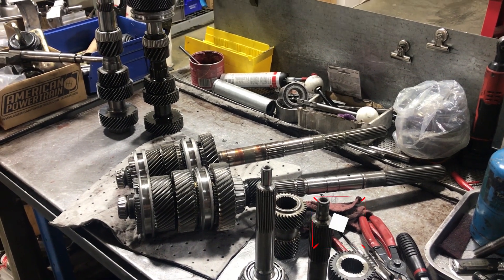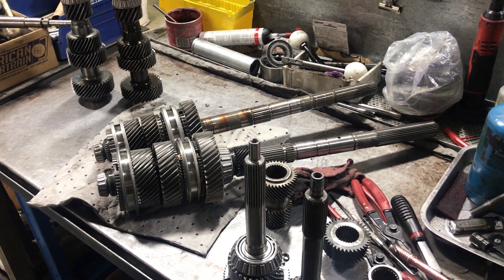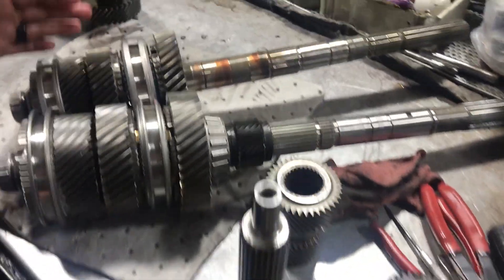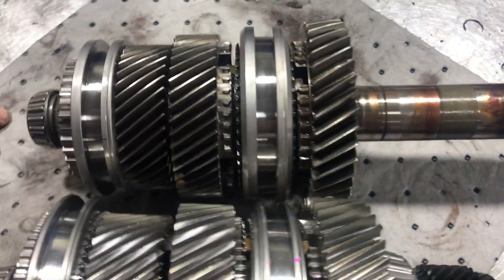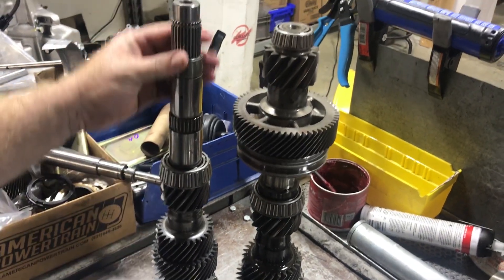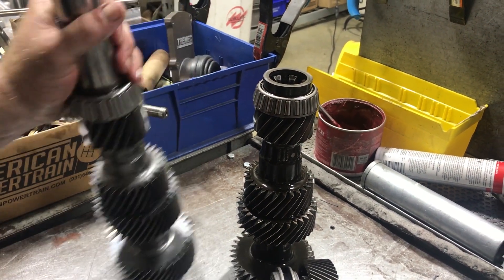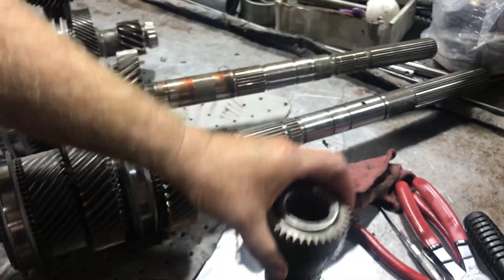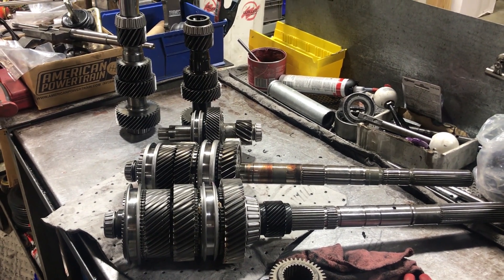Differences Between Stock T56 OE Vs Magnum 6 Speed Internals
Matt & Curt show us the side-by-side differences between the internals of an LS1 T56 6 Speed (from a 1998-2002 F-Body) and the current TREMEC Magnum 6 Speed capable of handling 700 lbs/ft of torque. The improvements are clear and ultimately why you should upgrade to a Magnum or a Magnum F if you have a 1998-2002 F-Body with a higher horsepower engine vs rebuilding a junkyard T56